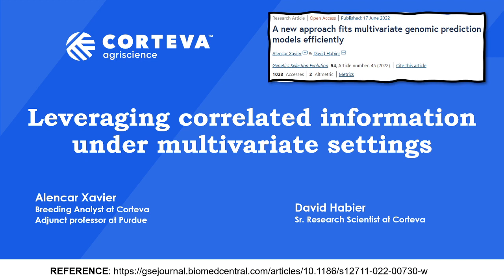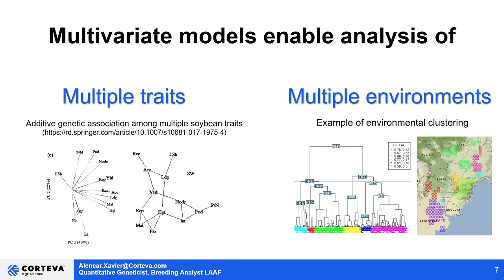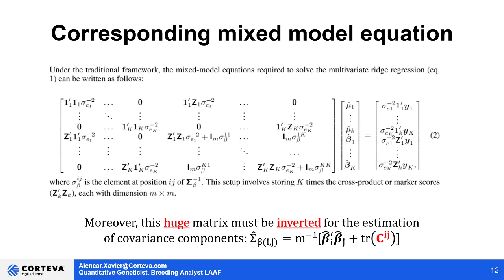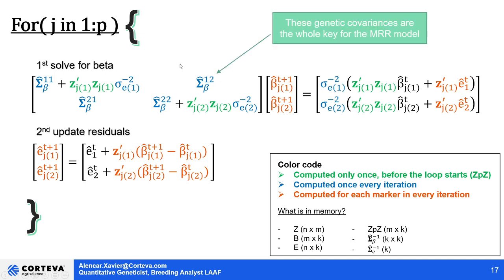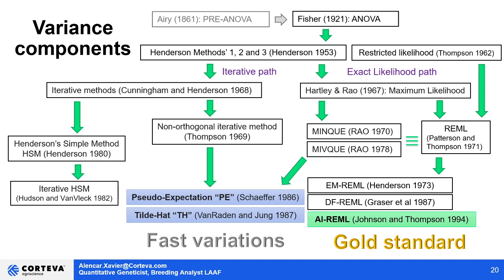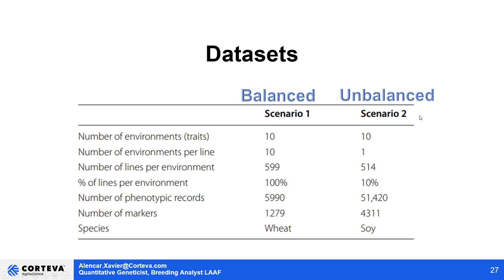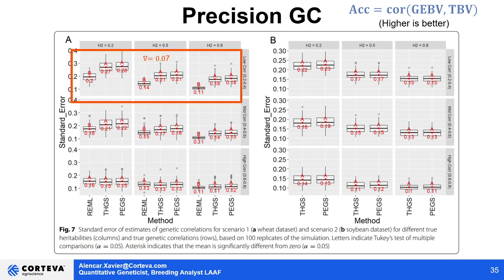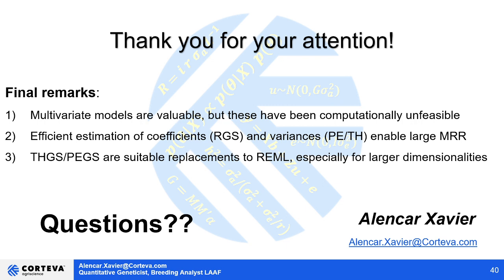Leveraging correlated information under multivariate settings - Alencar Xavier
Leveraging correlated information under multivariate settings, presented at III Intergen Symposium, September 2022.